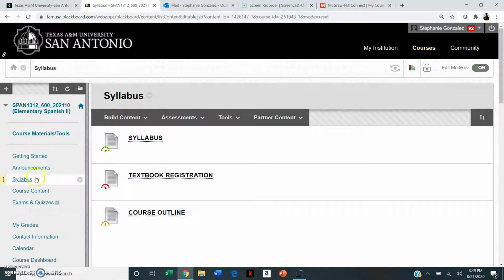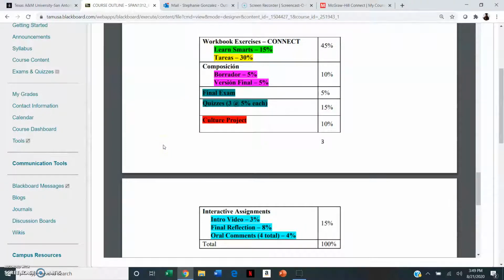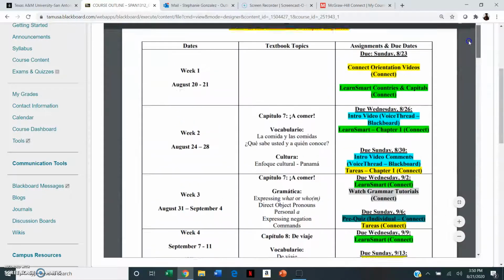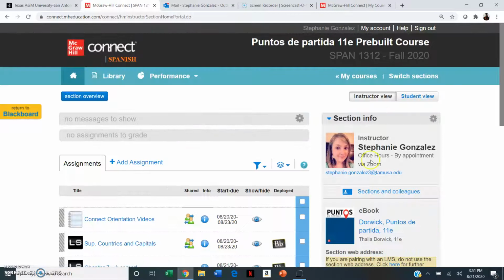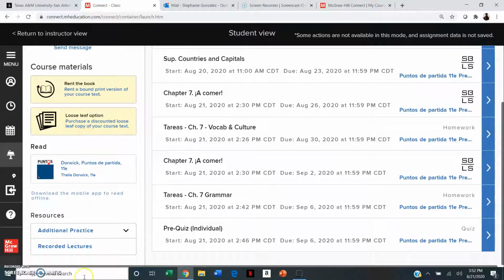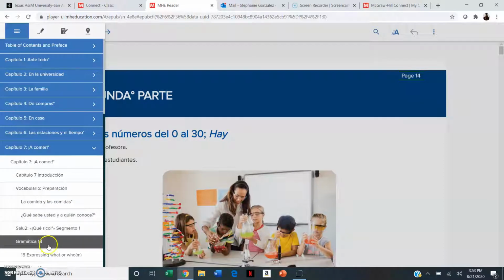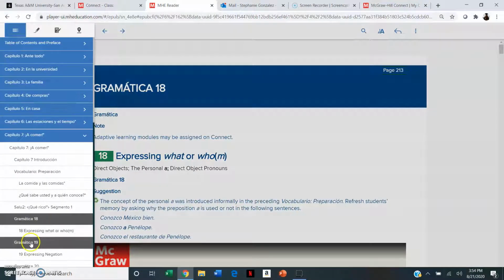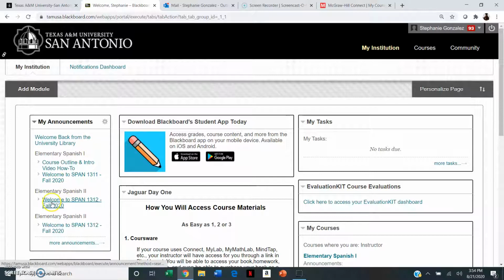SPAN 1312 - Course Outline & Intro Video - FA20